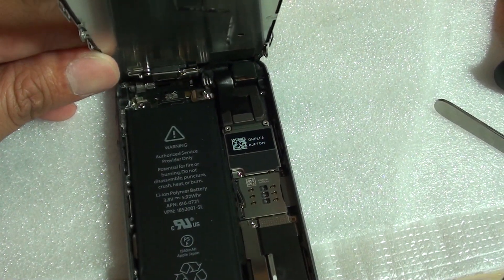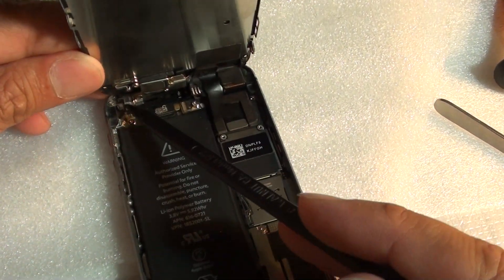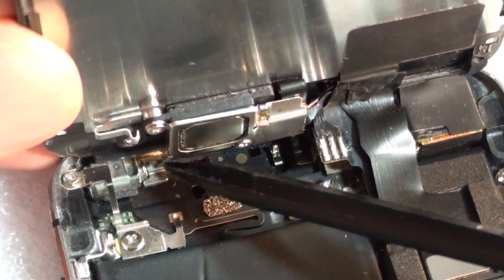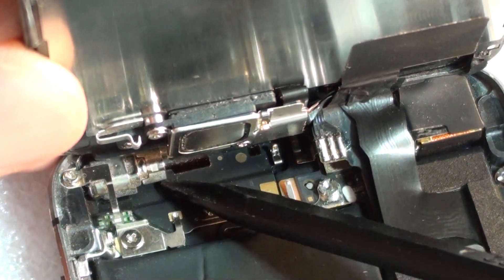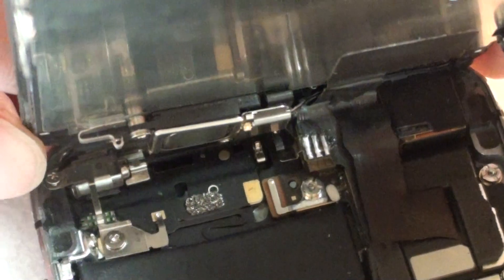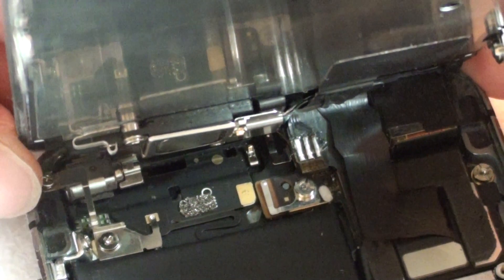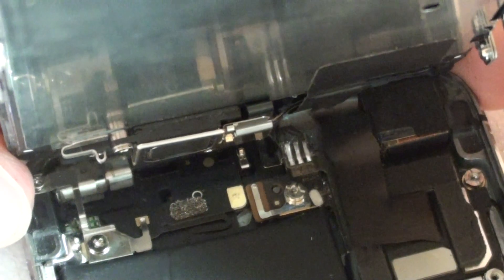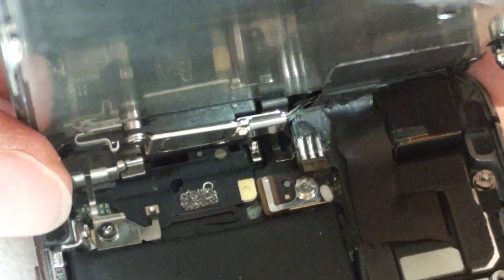iPhone 5S: How the Vibrator Works Inside the Phone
See how the vibrator works inside the iPhone 5S.